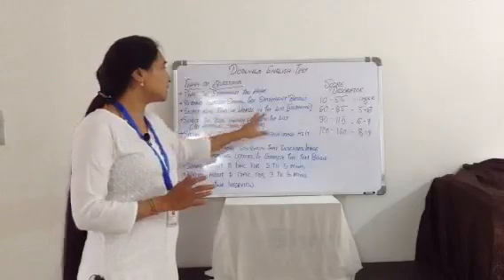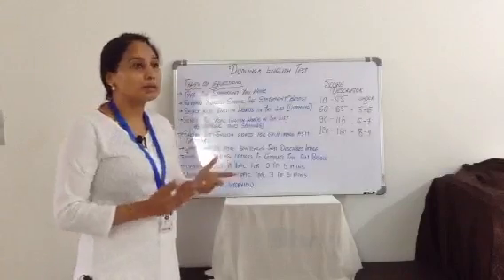DUOLINGO exam explanation alternative option in lockdown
Duolingo test : short explanation about task types and score